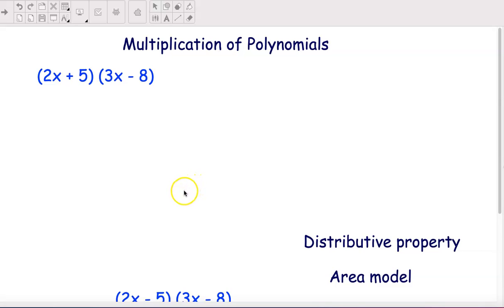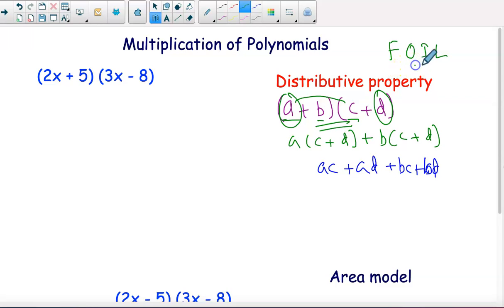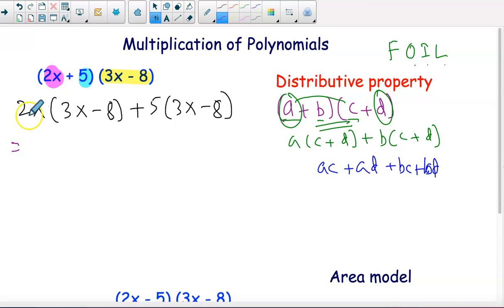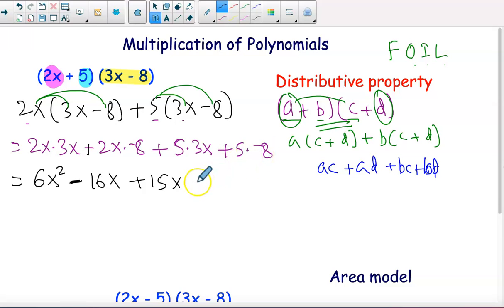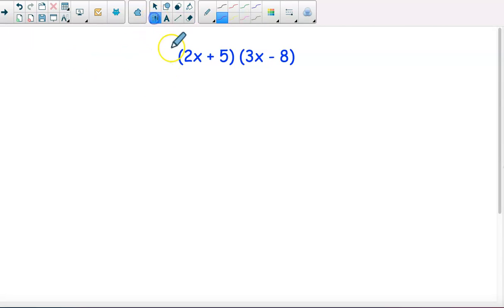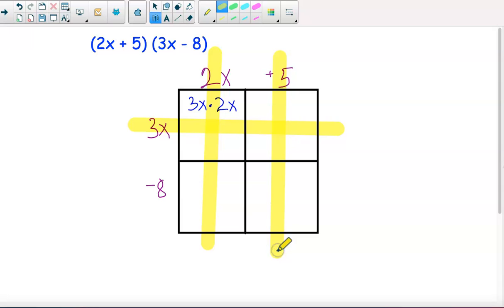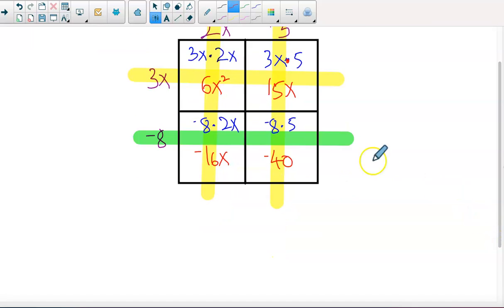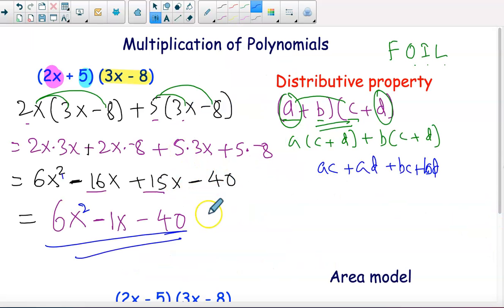Multiplication of Polynomials